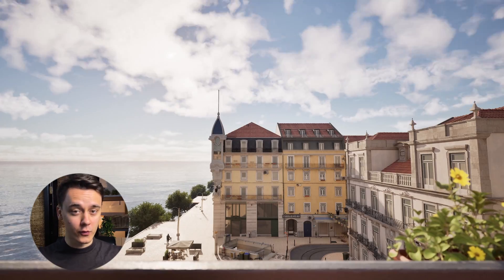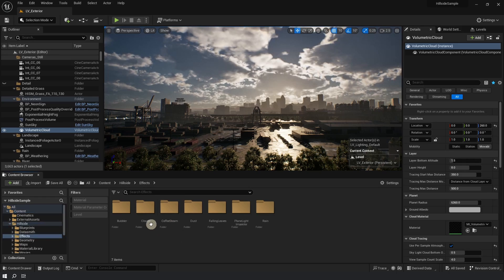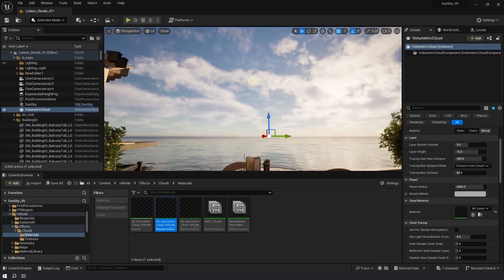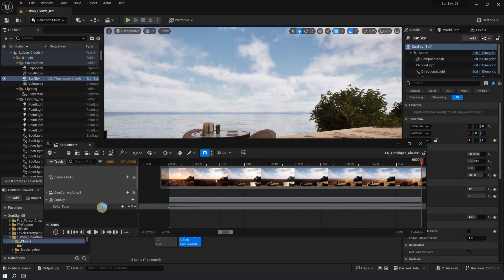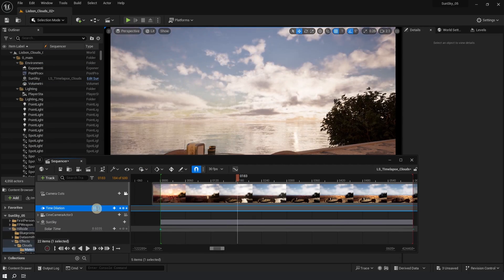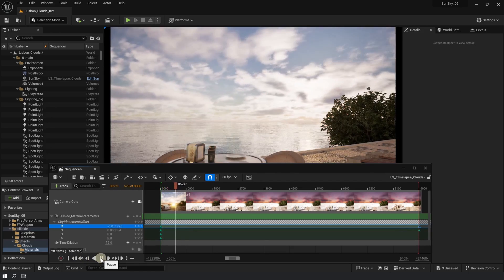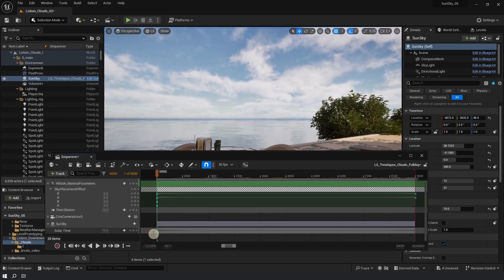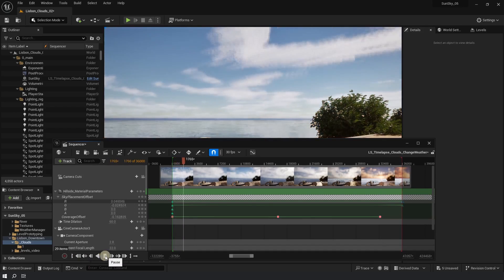The Secret to Animating Realistic Clouds | Unreal Engine 5 Tutorial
In this Video You will learn How to Create a Timelapse with Photoreal Clouds in Unreal Engine 5.

Its good, that the Default Volumetric Clouds exist. But they are not good enough for ArchViz. Thats why we end up using backplates or spheres of real skies to fix that. But what can you do if you have to render anything longer that 1 minute of footage? The viewer expects your skies to move and deform naturally as they do in real life. Likely, there is a solution.

In this video I will show you how to use Dynamic Volumetric skies form Hillside Sample, how to migrate it, set it up for your project and animate the 3 different scenarios of a timelapse: Sunset, Fullday and Change in Weather.

Video on How to set up Geo-Accurate Lighting based on Latitude and Longitude:

- Timestamps -
00:00 - Intro
00:43 - Getting the Clouds into our Project
02:45 - Parameter Set Up for additional Realism
04:11 - Creating the Timelapse
09:00 - Fullday Version of the Timelapse
10:09 - Animating Cloud Coverage